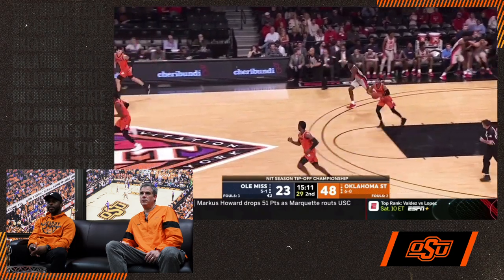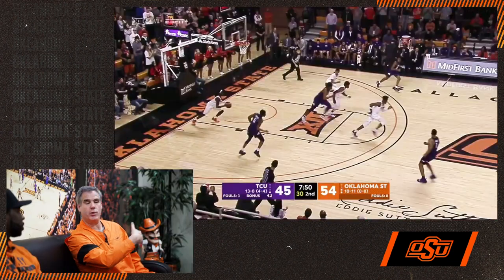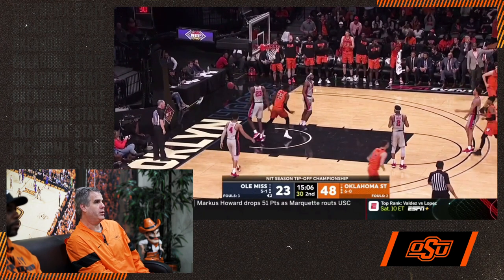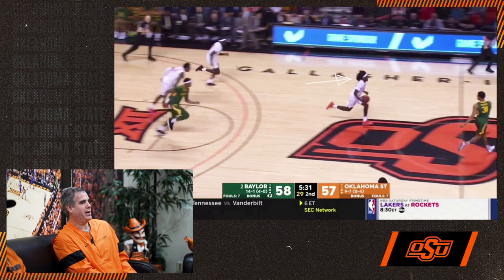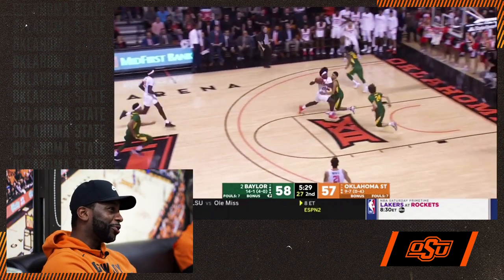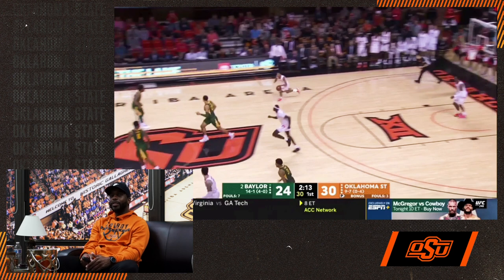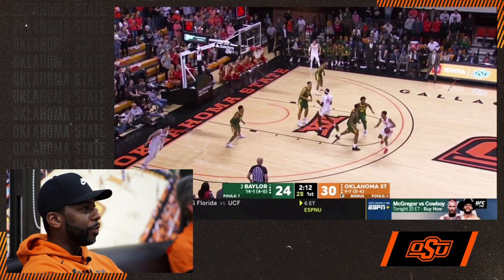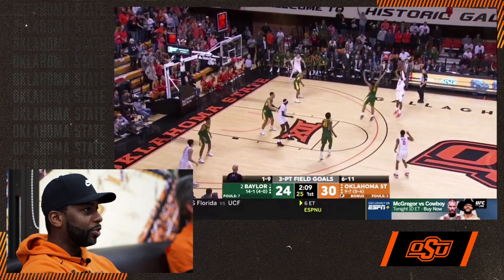Cowboy Basketball Film Room | Transition Offense